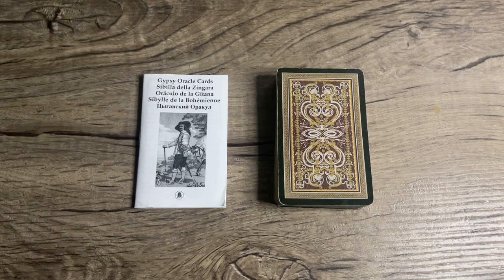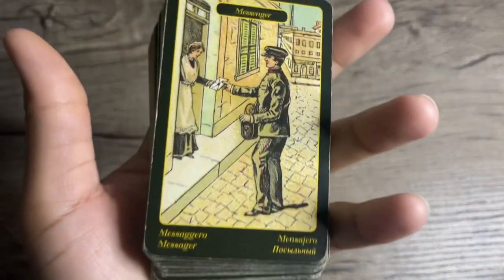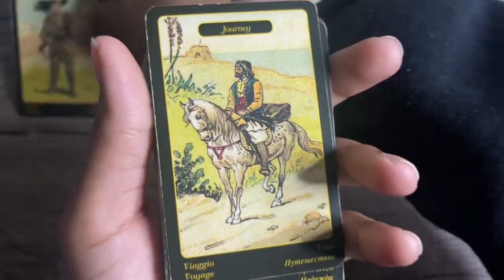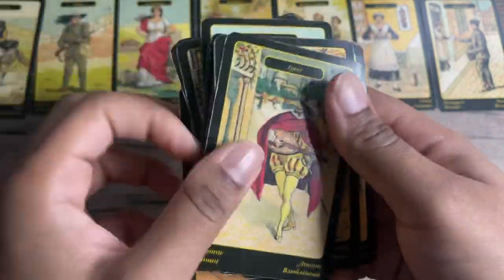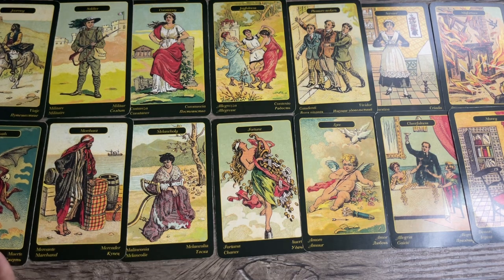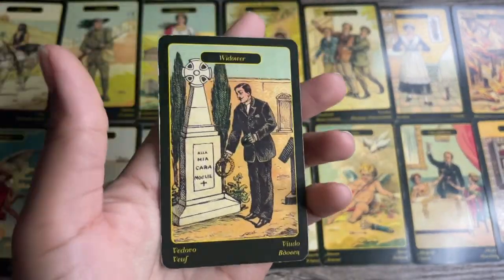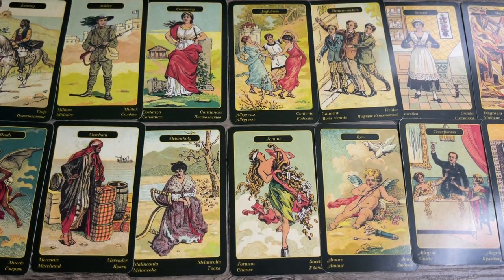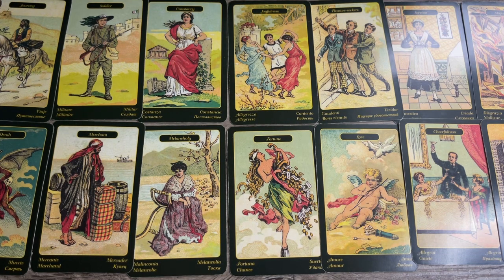Gypsy Oracle Card Deck by Lo Scarabeo | Oracle Card Deck Review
tarot decks I use:

oracle decks I use:

tarot deck wishlist: